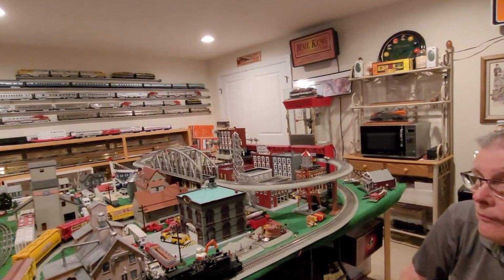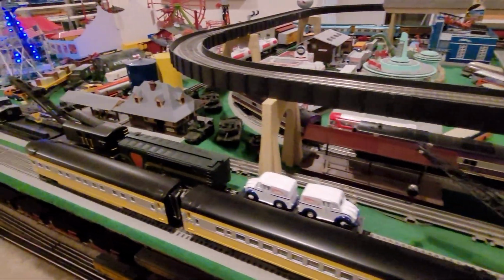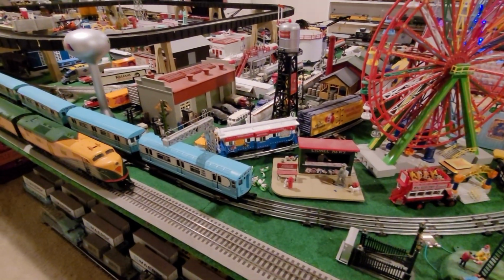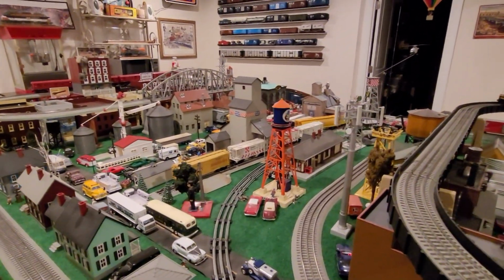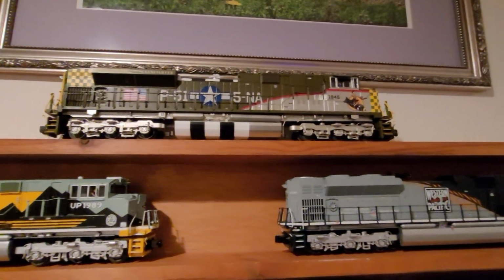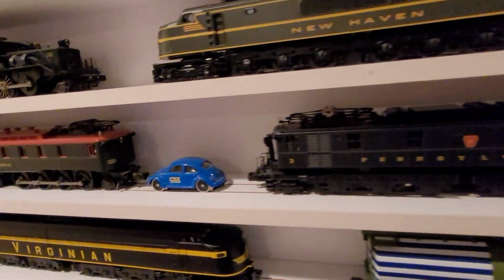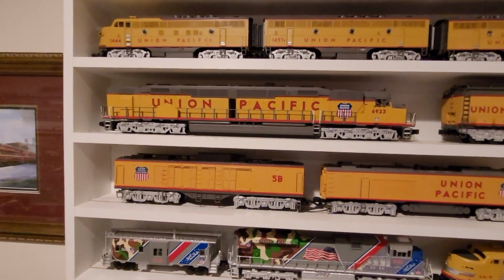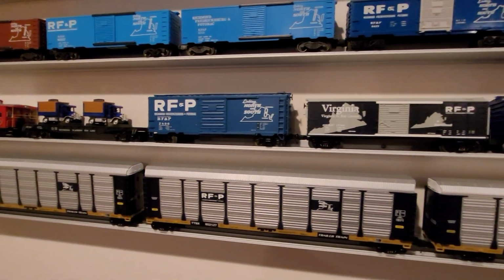Bob's Trainz 4U O Gauge Layout & Collection Tour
In this video Dakman tours Bob's Trainz 4U O gauge layout and collection.